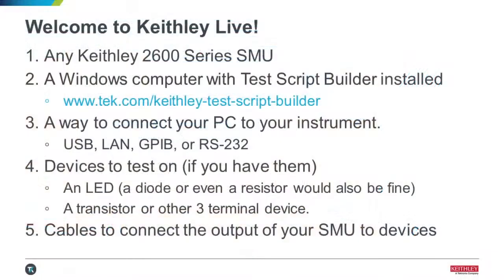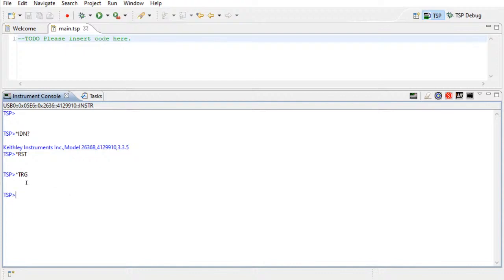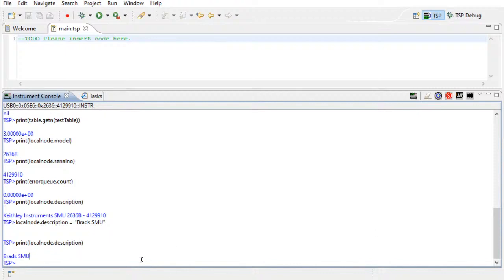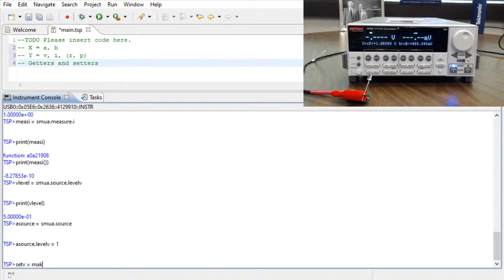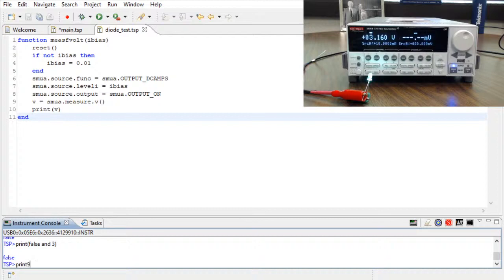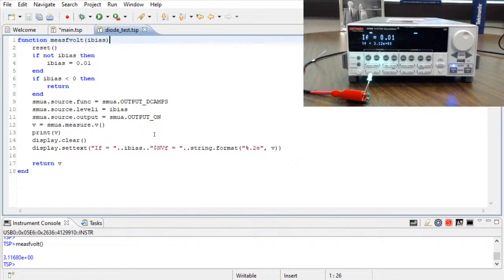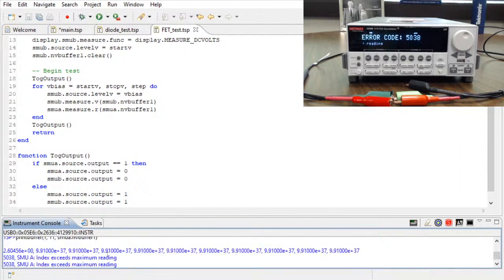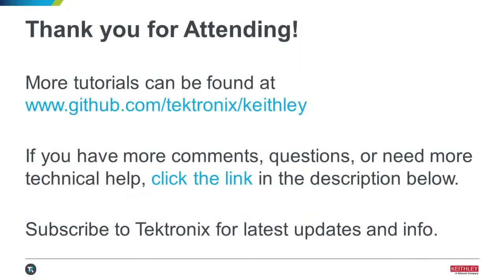Lập trình máy kiểm tra đặc tính linh kiện bán dẫn SMU Keithley 2601B - emin.vn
Với máy kiểm tra đặc tính linh kiện bán dẫn SMU Keithley 2601B, bạn có thể chạy trực tiếp các tập lệnh hoặc mã trên thiết bị mà không cần máy tính gửi lệnh.

Máy kiểm tra đặc tính linh kiện bán dẫn SMU  loại bỏ độ trễ giao tiếp và mang lại thông lượng cao nhất . Điều này cũng cho phép bạn dễ dàng tự động hóa các tác vụ thường ngày, lập trình hành vi phức tạp và làm việc hiệu quả trên các thiết bị tách biệt hoặc từ xa.

Xem video này bạn sẽ hiểu hơn về:
• Lập trình hành vi đơn giản cho SMU 2600B
• Tùy chỉnh dữ liệu do SMU trả về
• Chạy các chương trình trên SMU từ xa
EMIN Việt Nam chuyên cung cấp Máy kiểm tra đặc tính linh kiện bán dẫn Keithley (Tektronix) nhập khẩu chính hãng, chất lượng

ĐN: Số 112A Đường Lê Đình Lý, P.Vĩnh Trung, Q.Thanh Khê, TP Đà Nẵng.